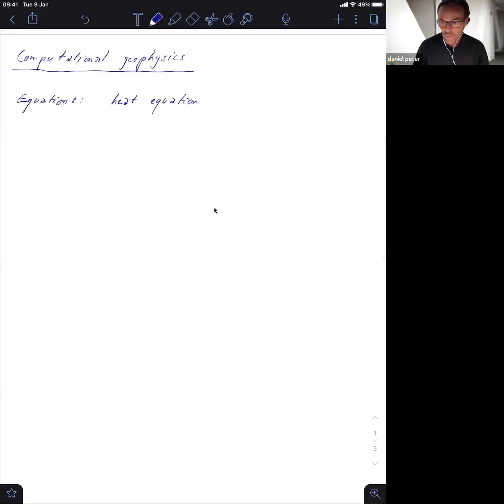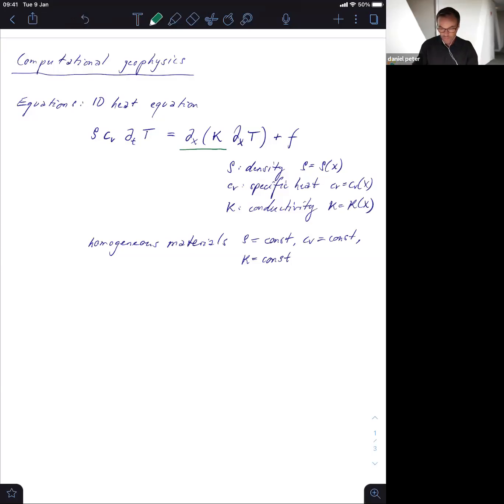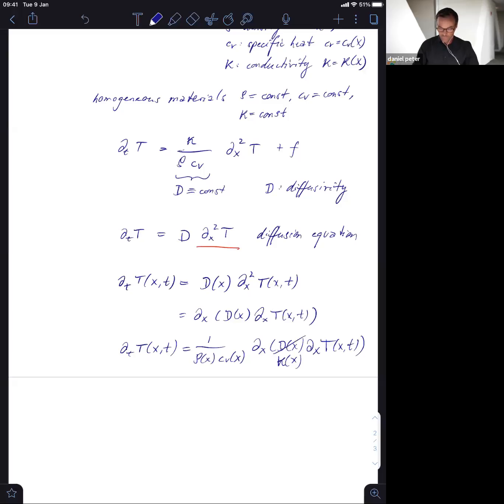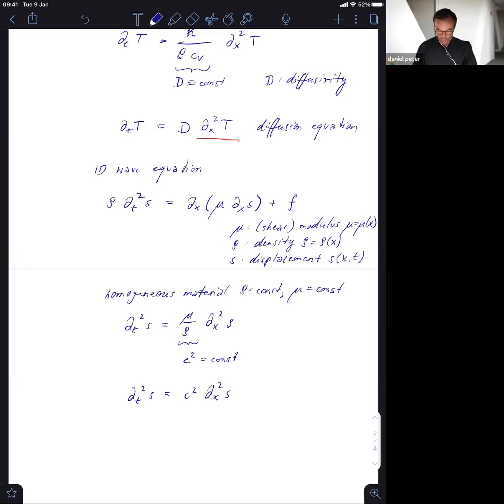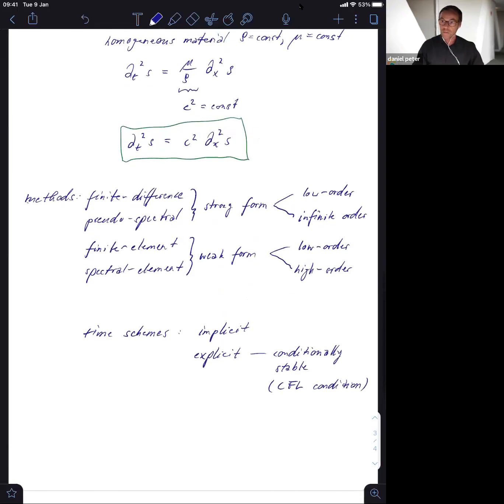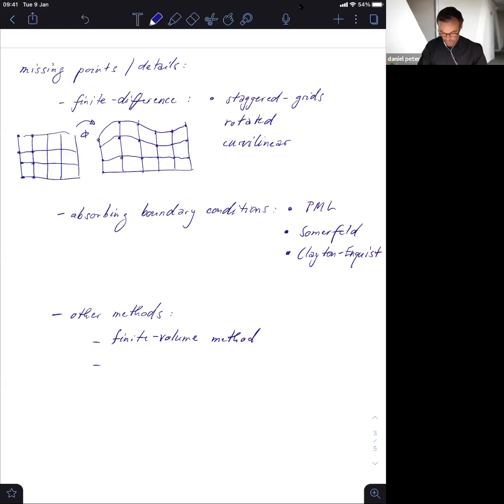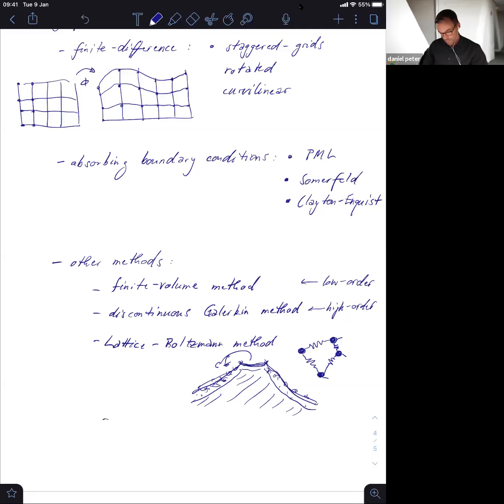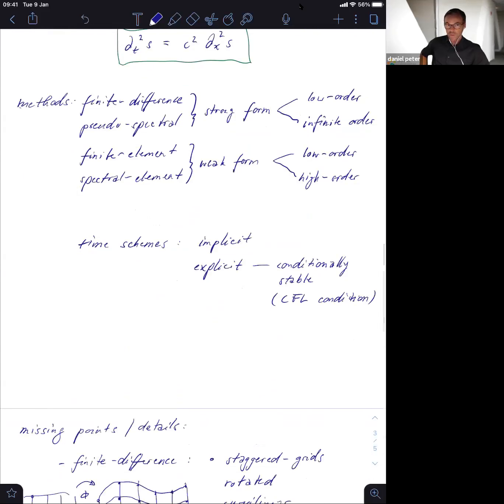Computational geophysics - lecture 17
class summary and discussion